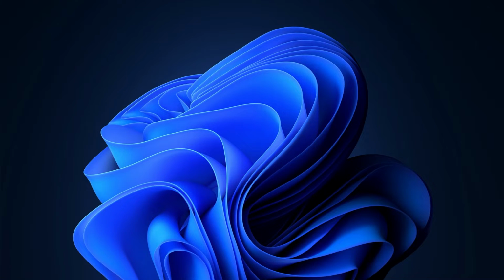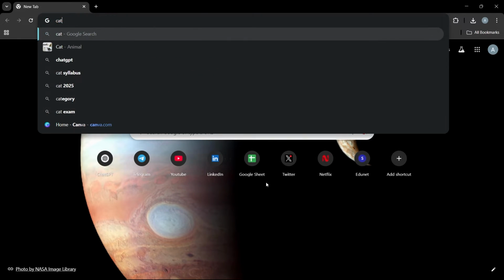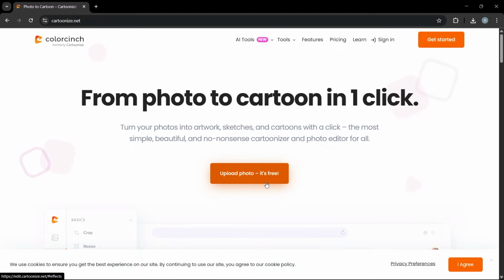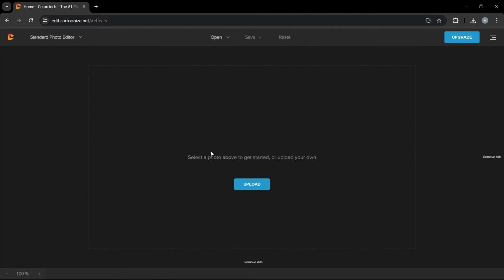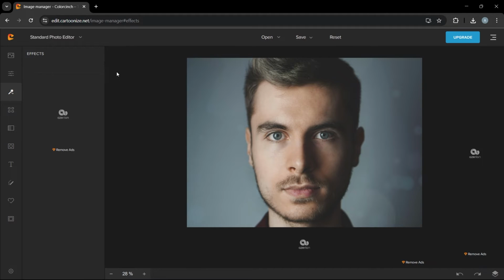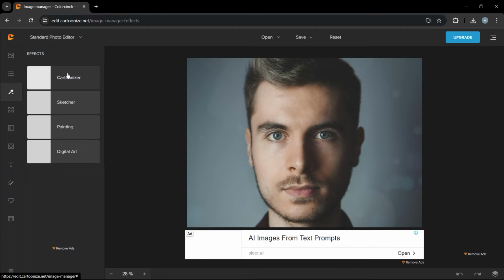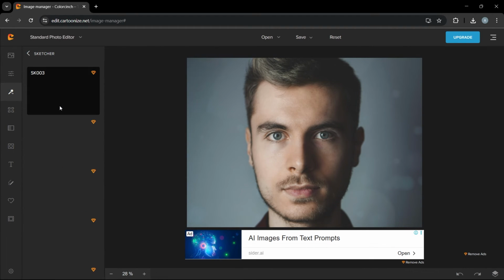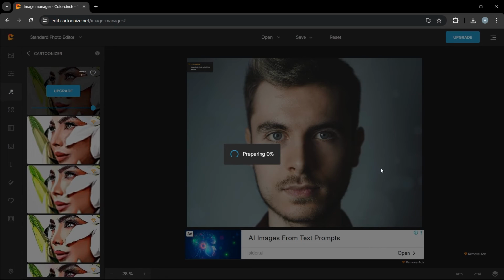How to Turn Yourself Into a Cartoon [easy]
Want to cartoon yourself in seconds? Use free AI tools like ToonMe, Cartoonify, or PhotoCartoon.net. Just upload a selfie and let the tool transform your face into a fun, cartoon-style image. No design skills needed — it's all automatic! Great for profile pics, avatars, or just for fun. No login required!